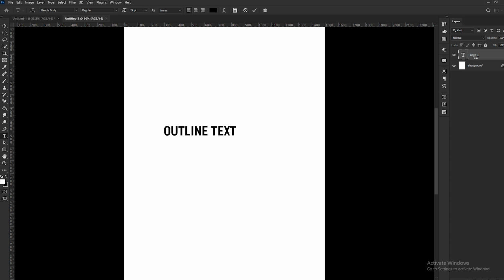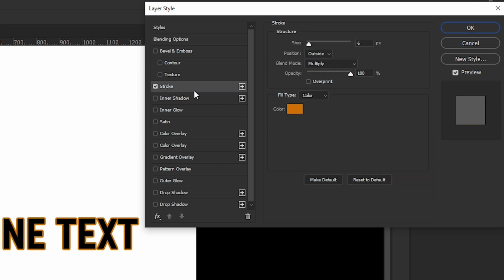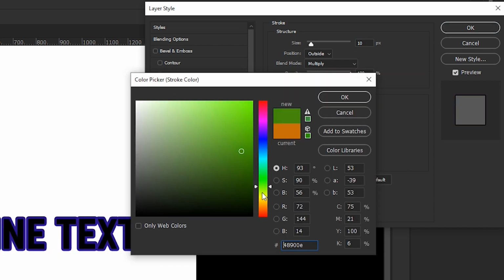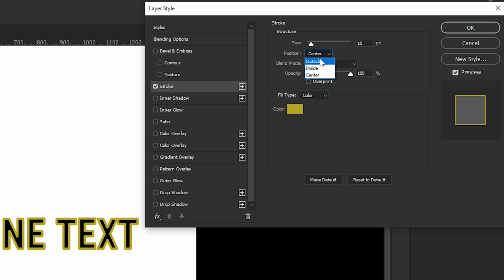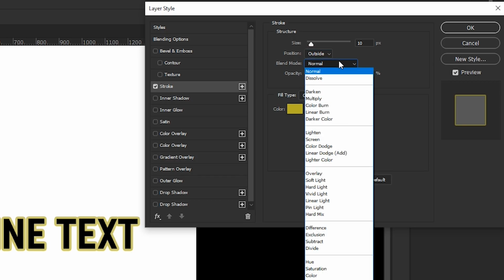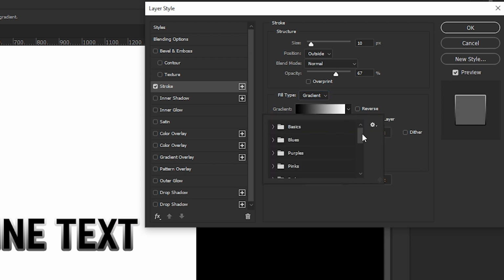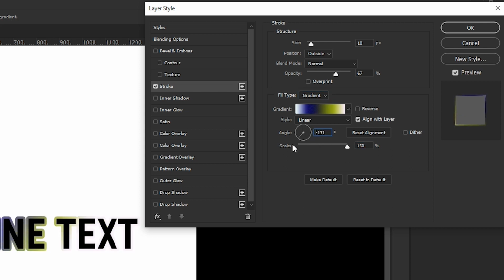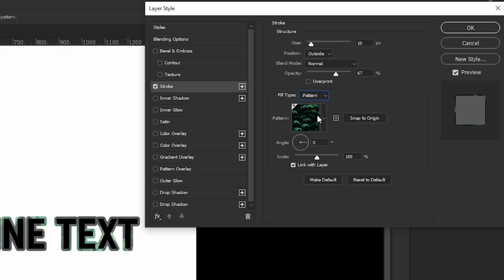How to make outline text using photoshop - Photoshop Tutorial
In this video you get to learn how to make outline text and how you can customize your outline test using photoshop.
If you do most of your design in CorelDraw, it might be tasking finding your way around it in photoshop but i have make this tutorial the easiest it can be to get you straight into it.

Drop your comments below and if you find this video helpful, kindly click the like button